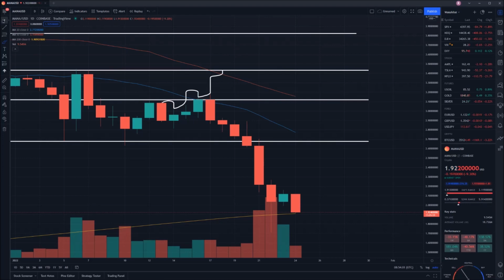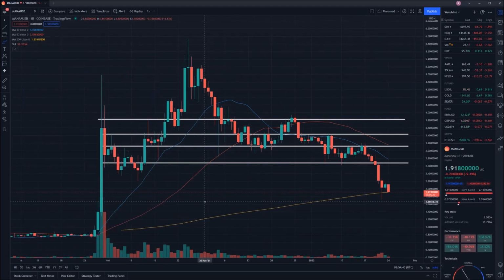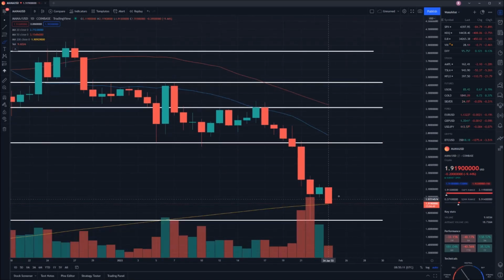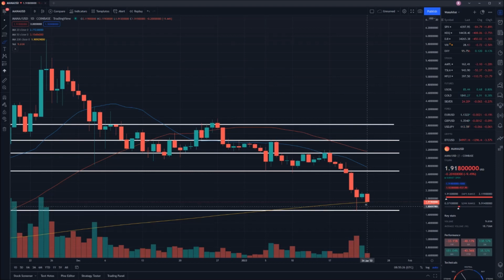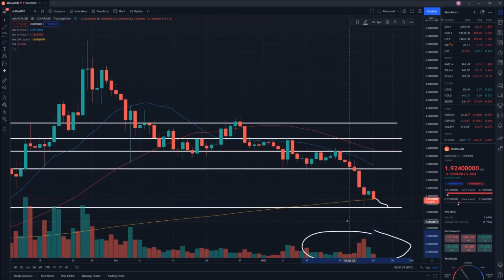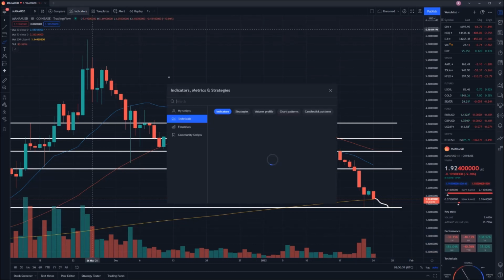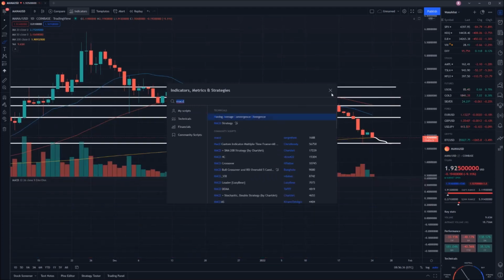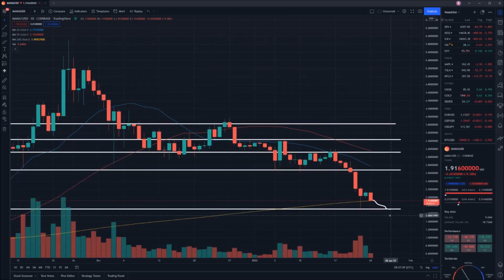MANA Price Prediction - Decentraland Technical Analysis 24th January 2022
Today we perform some technical analysis on MANA (Decentraland) Coin in order to make a price prediction for where we could see the value of MANA go in the near future.

00:00 Introduction
00:18 Mana Price Prediction
04:08 Outro